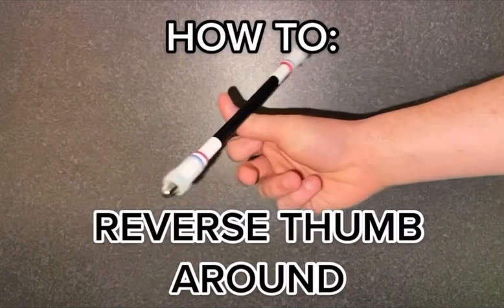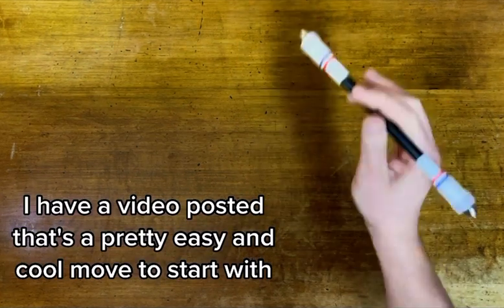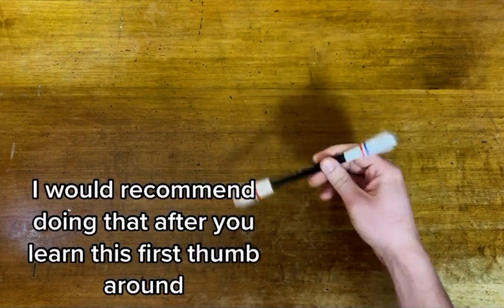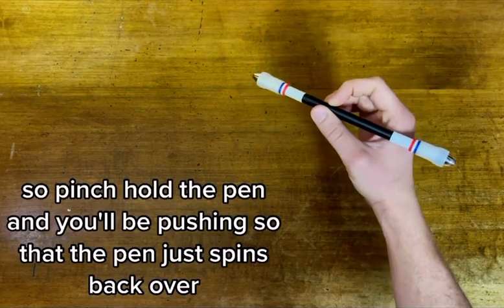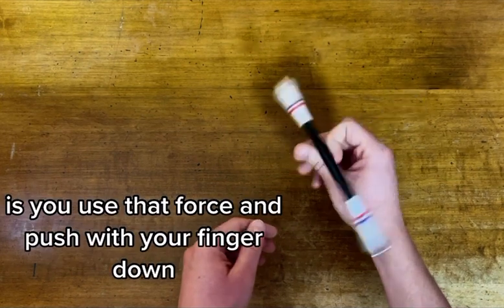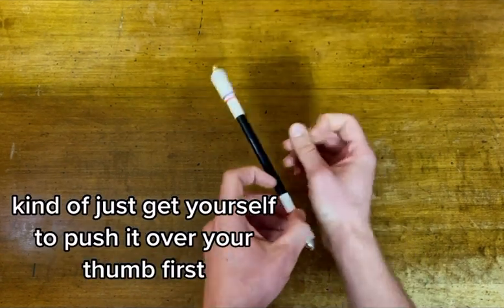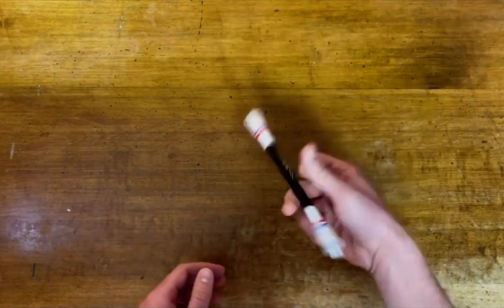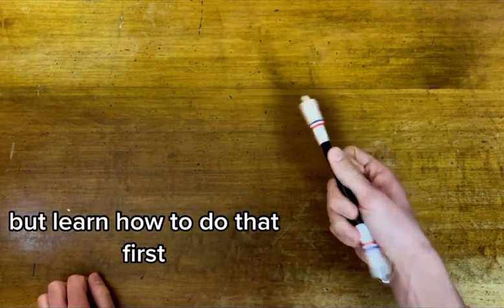REVERSE Thumb Around Pen Spinning Tutorial #5 (Don’t forget THIS!!!)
Awesome Pen Spinning Trick! Reverse Thumb Around and the regular Thumb Around are AWESOME Moves to learn!!!